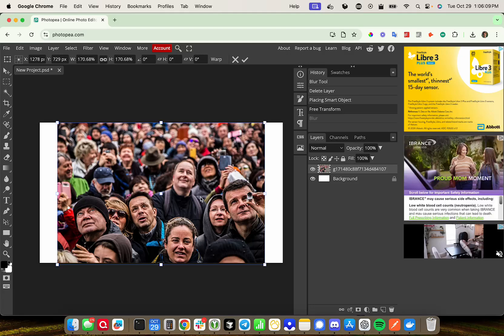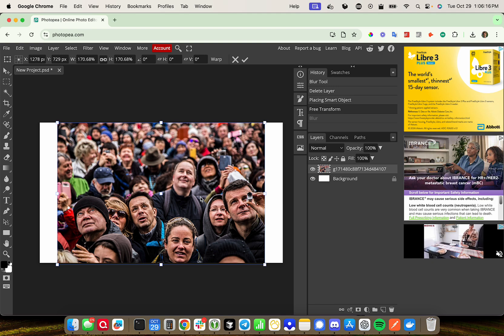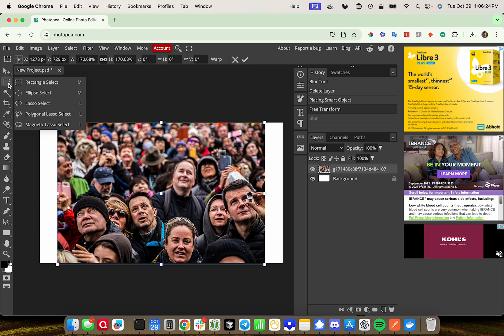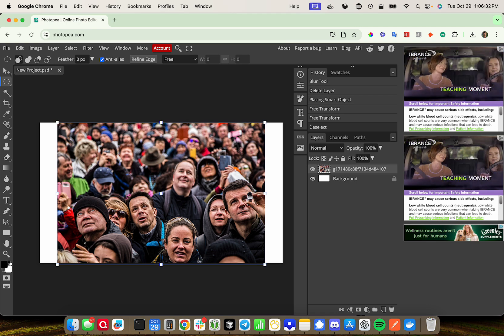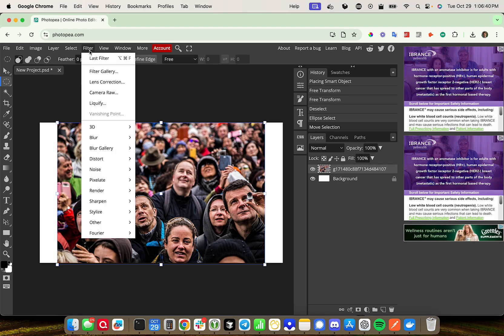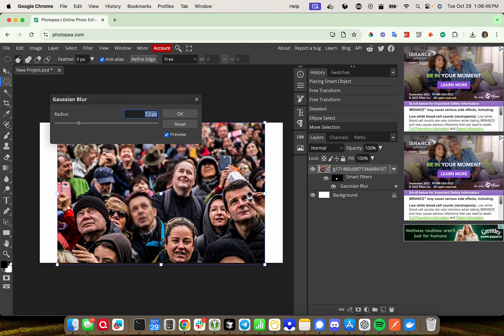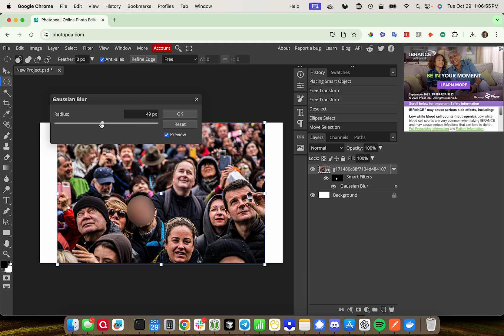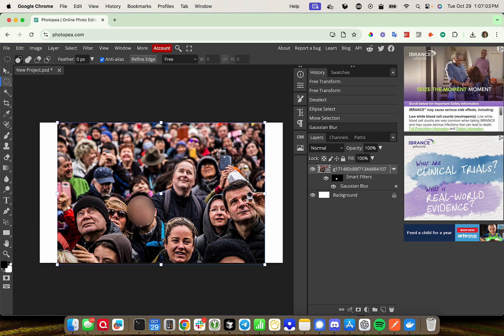How to Blur Faces in Photopea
In this tutorial, we’ll show you how to blur faces in Photopea! Blurring faces can help protect privacy or create a unique focus in your images. Follow along as we walk you through the steps to easily apply a blur effect to faces in your photos or designs.